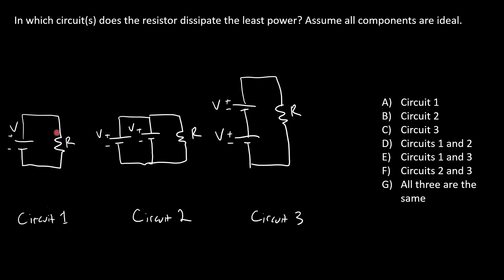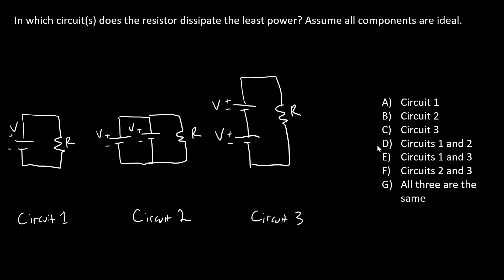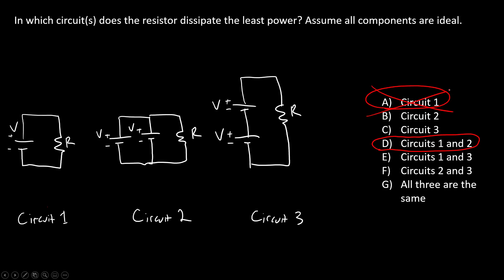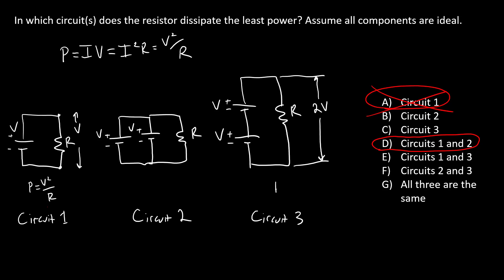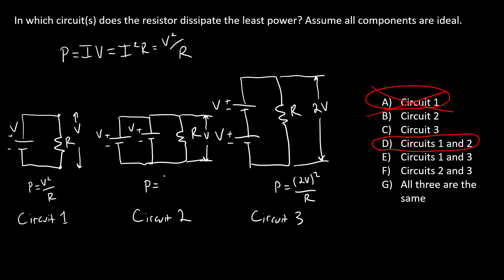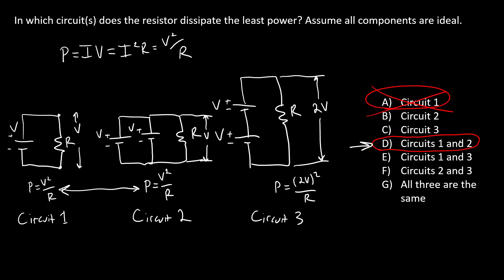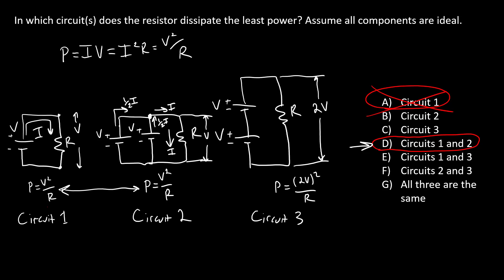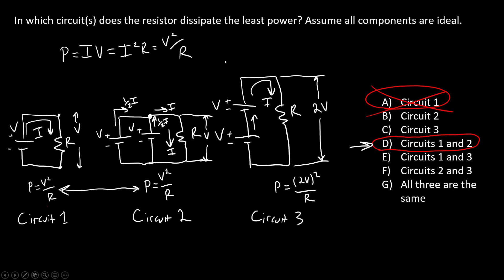Intro to Circuits 27: Which Resistor Dissipates the Least Power?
This video addresses a common misconception about resistor power dissipation in circuits with multiple batteries in series or parallel.